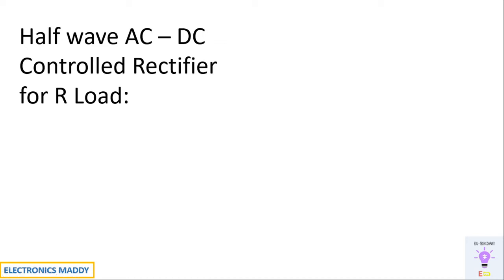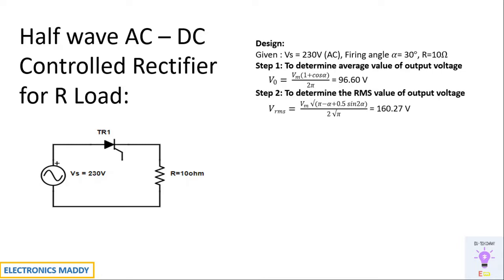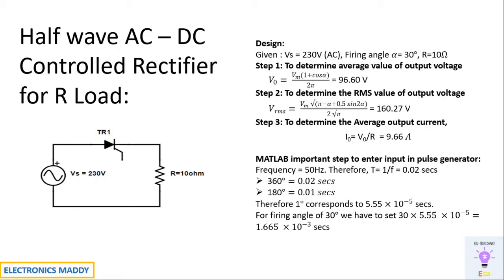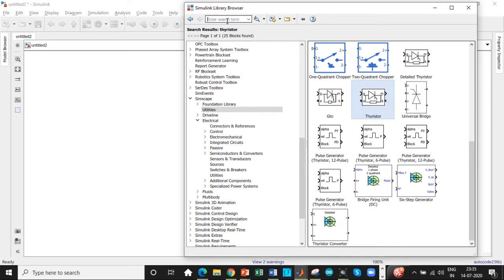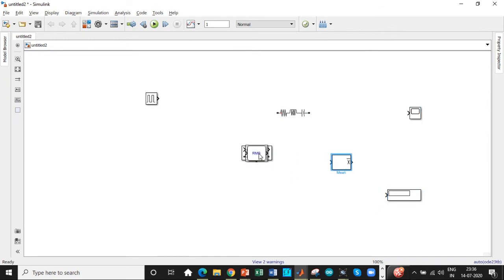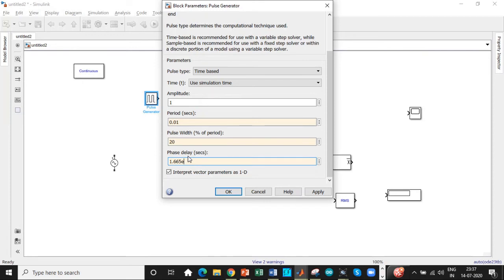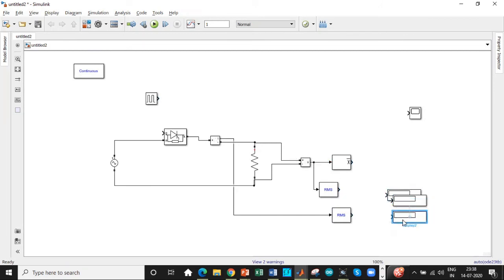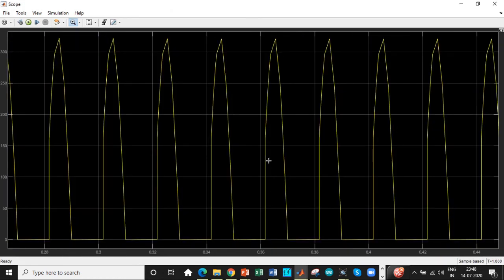Design and Simulation of Half wave AC to DC Controlled rectifier with R Load using MATLAB | SIMULINK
This video demonstrates the design and simulation of Half wave AC to DC Controlled rectifier with R Load using MATLAB/Simulink. Half-wave AC to DC Controlled rectifier is used for conversion of AC to DC only during the one-half cycle. Half-wave AC to DC Controlled rectifier employs one thyristor. The thyristor is triggered during positive half cycle. In the negative half cycle, the thyristor does not conduct due to the natural commutation of the supply. A 230V AC supply with a firing angle of 30 degrees is considered in this design. The output voltage will appear only during one-half cycle and it gets clamped to zero volts during the negative half cycle (Due to resistive load).